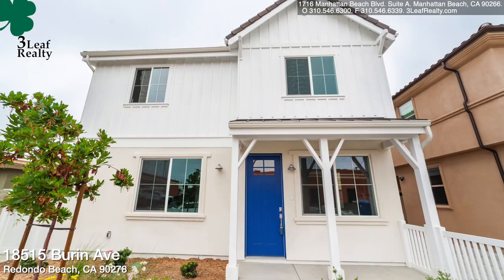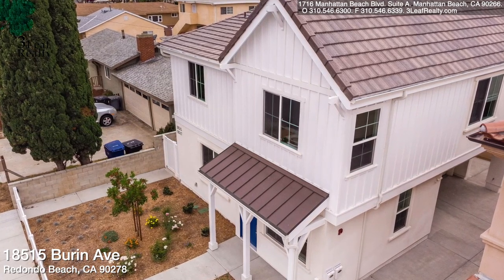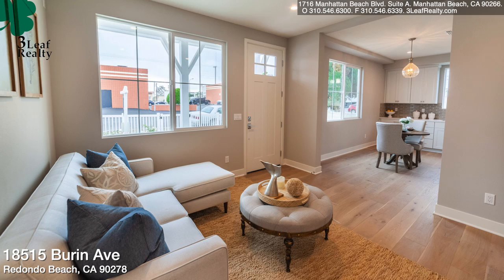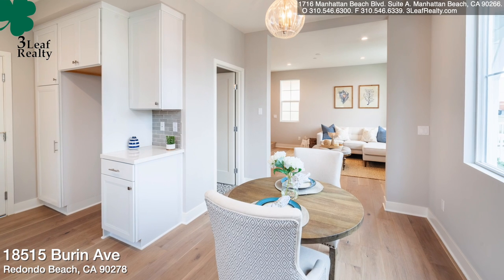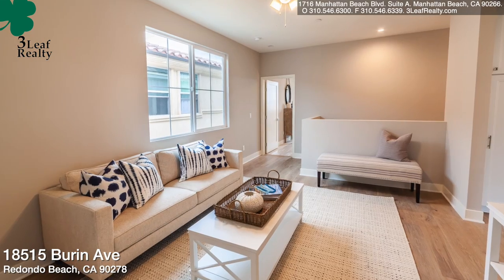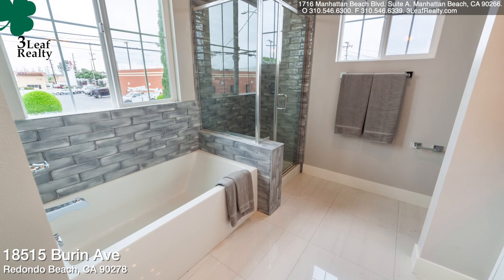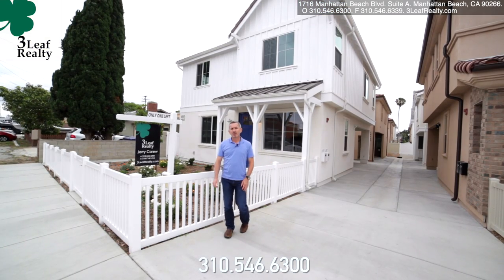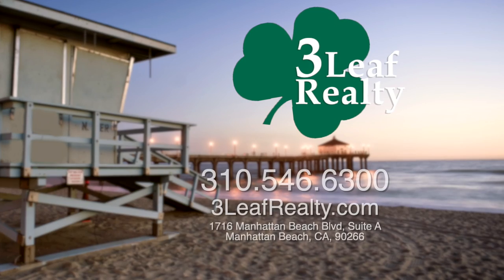18515 Burin Ave, Redondo Beach, CA 90278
Only ONE Left - BRAND NEW construction in Redondo Beach featuring three bedrooms and two and a half bathrooms. This detached townhome, with an open floor plan, has a laundry room upstairs, two living rooms (one up and one down) and a two-car garage in the Beach Cities of the South Bay. With almost sixteen hundred livable square feet, this Farmhouse-style home has been built with high-end appliances, designer appointed finishes, tall ceilings and available upgrades that will impress even the pickiest of buyers.  The spacious master bedroom and bathroom, with tiled separate shower and tub, his and hers closets and ample natural lighting creates a peaceful environment that makes this house a home. Conveniently located near shopping, dining, recreation and entertainment, this home is must-see!